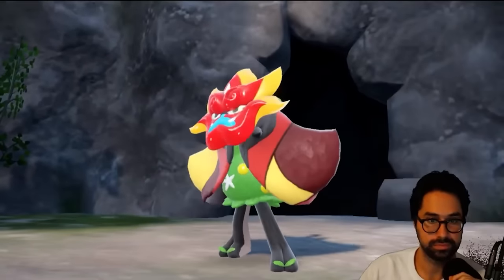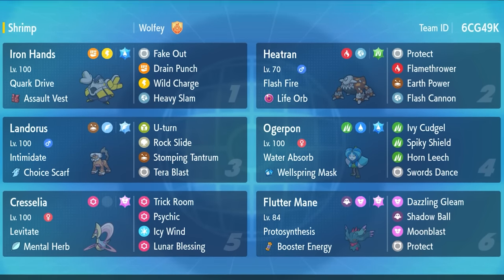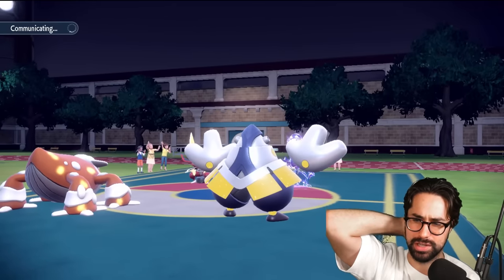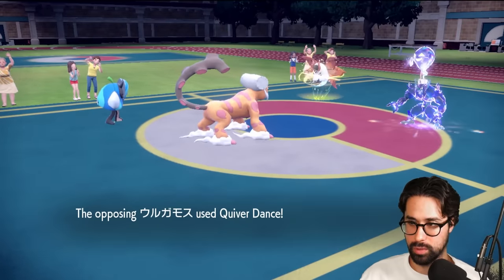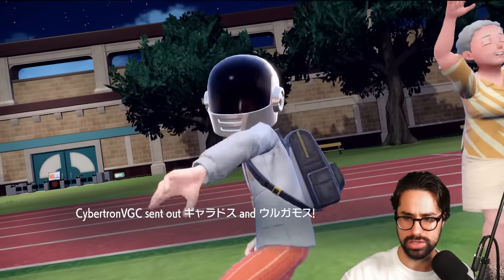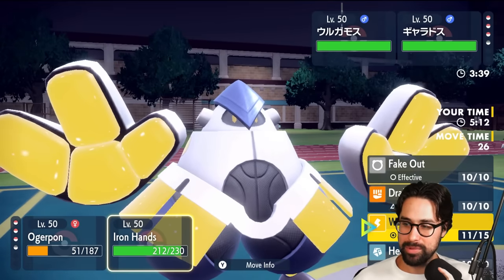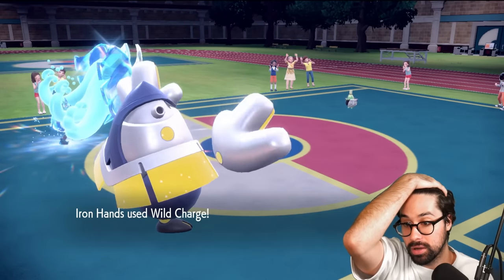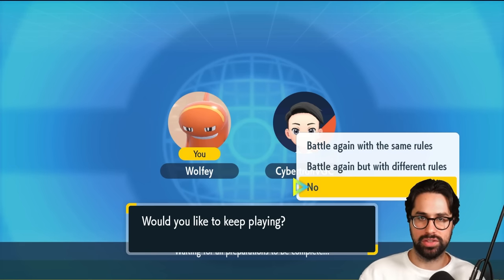I Used the NEW Strongest Pokemon Against my Rival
I challenged one of the best players in the world, Aaron Zheng, to a match: his Sinistcha VS my Ogerpon!